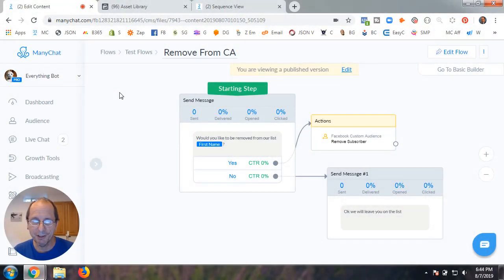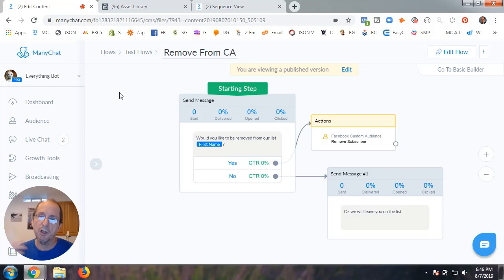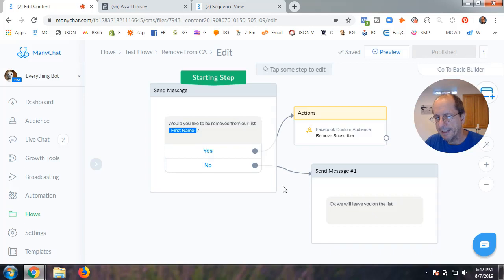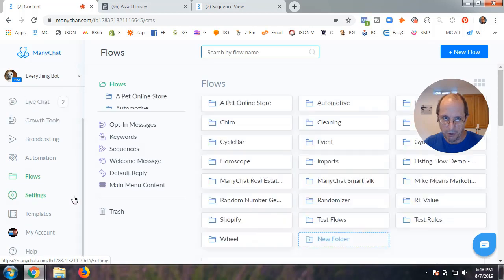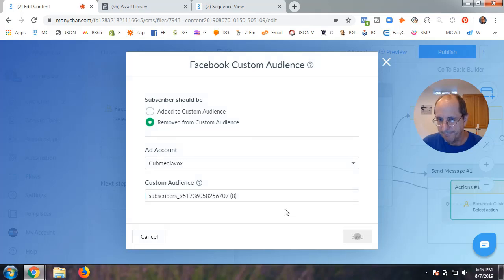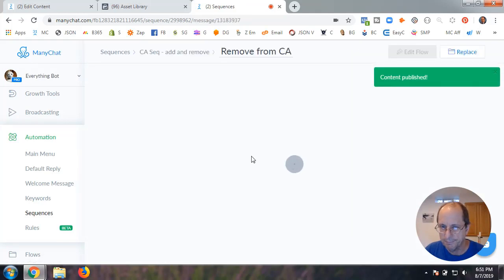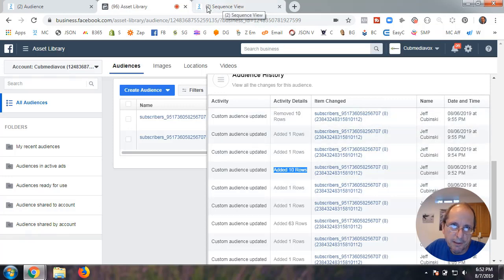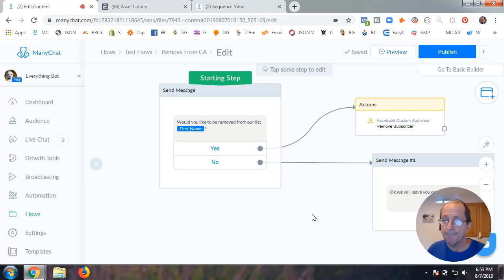How to Remove a ManyChat Subscriber from a Facebook Custom Audience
In this ManyChat Tutorial we will look at how to remove a ManyChat Subscriber from a Facebook Custom Audience automatically.

Watch this ManyChat Tutorial video 🎥 if you want to learn:
- How to setup a ManyChat Custom Audience Action block in a ManyChat Flow.
- How to verify that they have been removed.